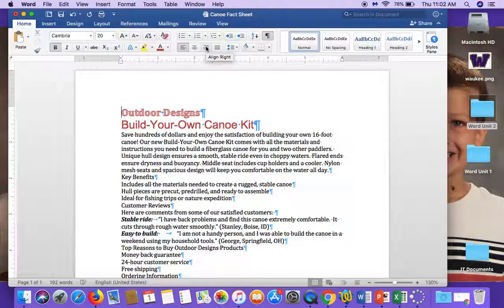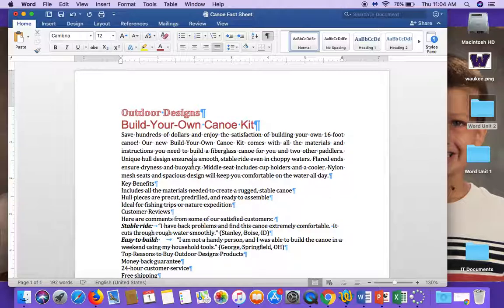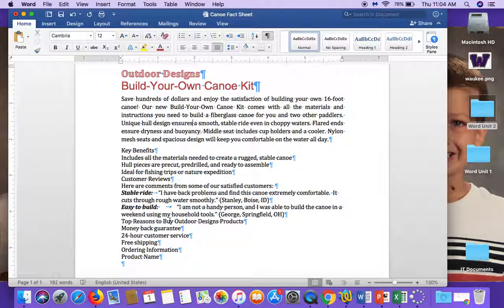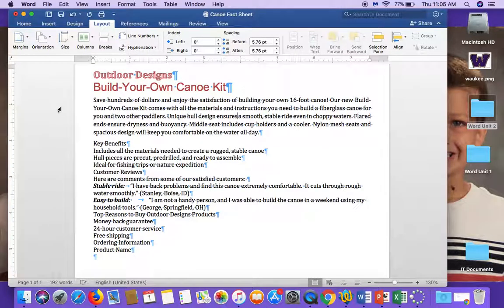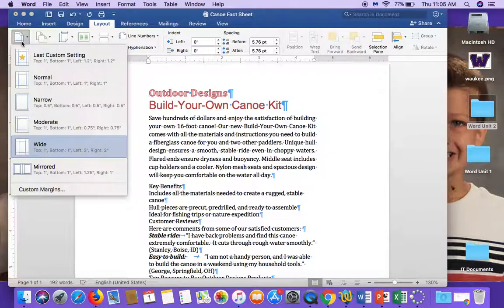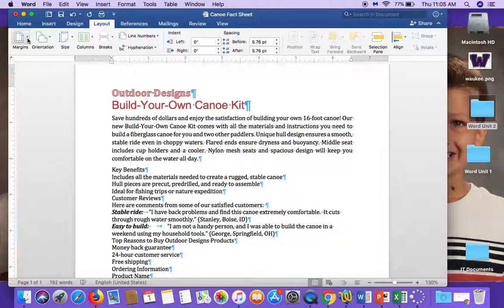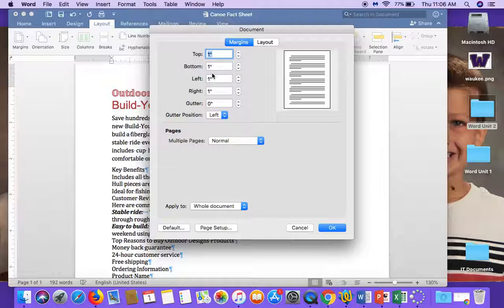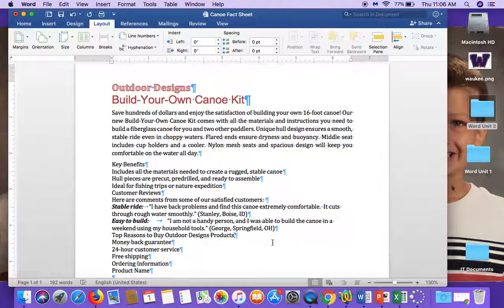Unit 2 video 2